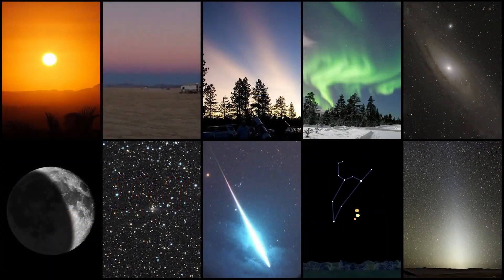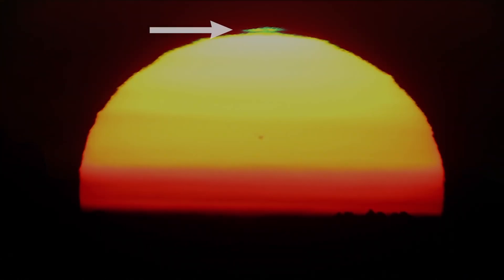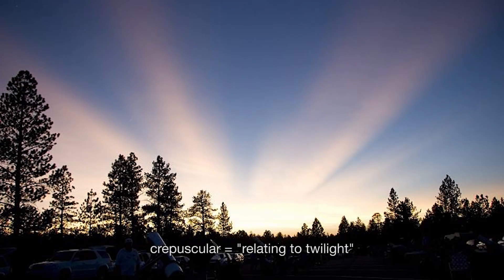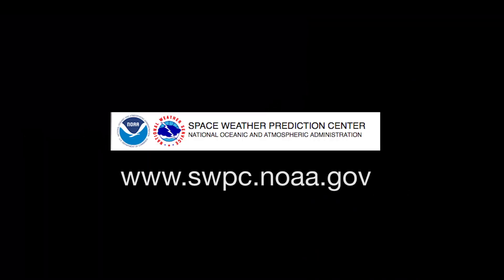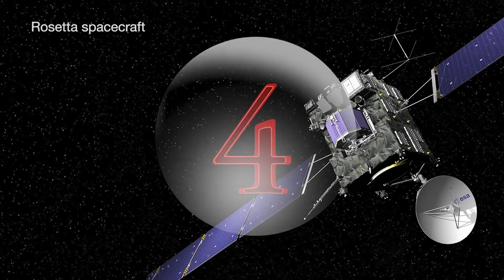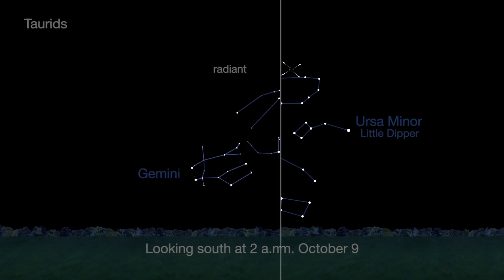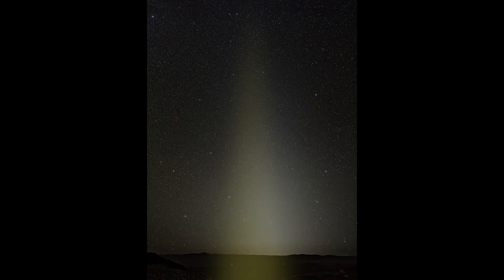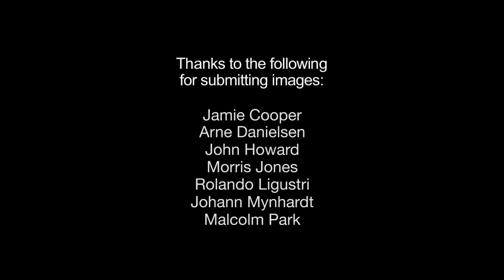What's Up for October 2015